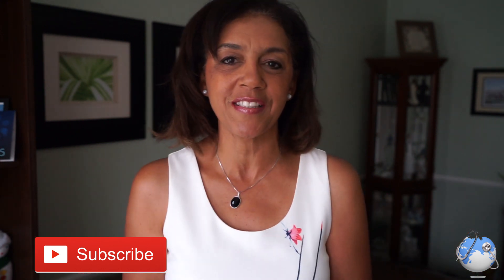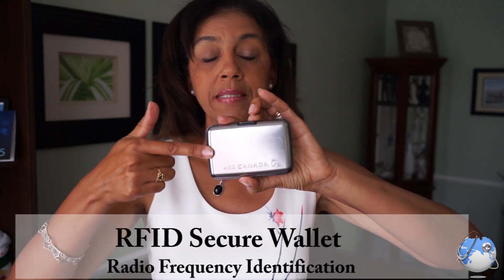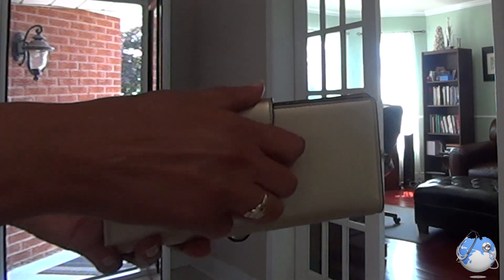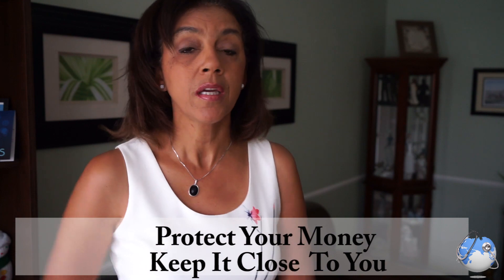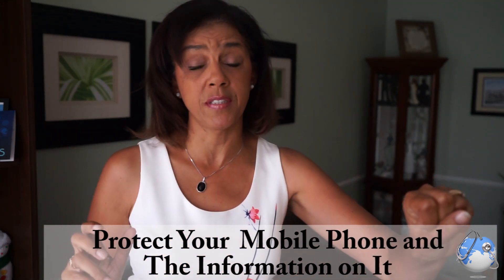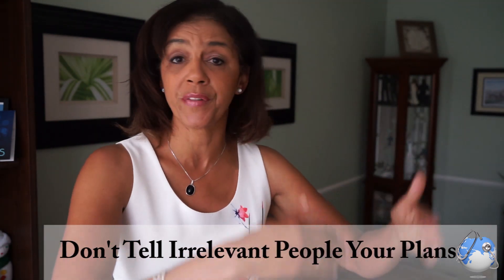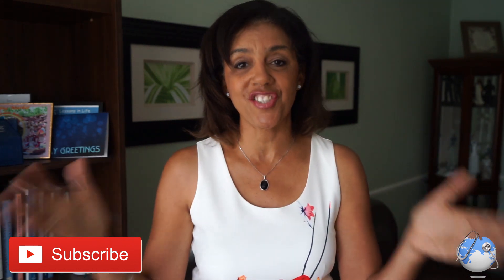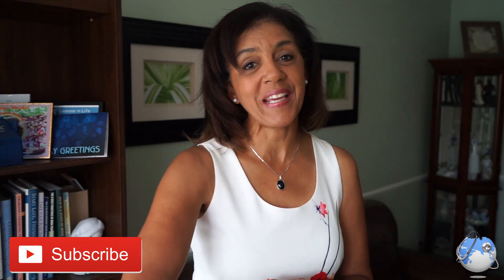Travel Safety Tips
When thinking about your travel plans, your first thought probably isn't thinking about your safety or protecting your valuables.  But it should rank very high on your priority list.
This video goes through 10 safety travel tips you should think about before and during your trip.
1.  Protect your identity and make a copy of your important documents, and email them to yourself, save on your phone or print out and keep in a separate location to the actual document.
2.  Put your credit cards in a Radio Frequency Identification secure case/wallet (RFID).  Therefore anyone who has the NFC capability, will not be able to access your card information, without your knowledge.
3.  Carry your money close to your body, either with a money belt, travel bag, front pocket or even in your shoes.
4.  Don't forget to purchase Travel Insurance
5.  Make sure you are up to date with any necessary travel vaccines for the region you will be travelling to.
6. Protect your phone and the information that is on it.
7.  Change your passwords if you feel that your information may have been accessed.  For example when using a public unsecured WiFi connection.
8.  Don't disclose your travel plans to any irrelevant/strangers, making it easy for them to trace your steps and know when you will be in or when you will be out.
9.  Know your emergency numbers for the country you will be visiting.  This will lessen your chance for panic if an emergency arises.
10.  While away from home, especially!  Do not engage in any kind of dangerous activities that you are not prepared for.

The main focus of this channel is to assure that your travel plans go safely by providing you with up to date information on travelling, documentation and any kind of relevant education that is related to travel.